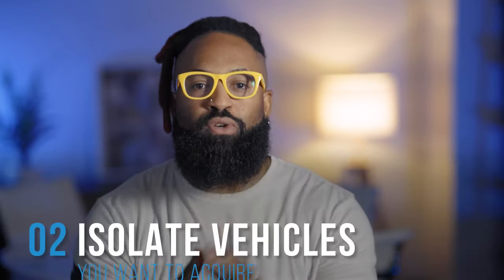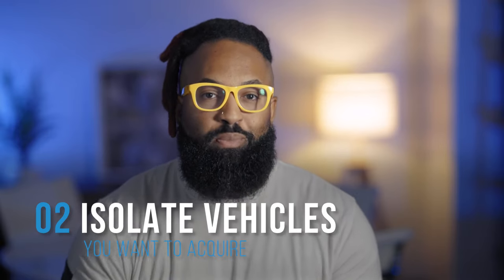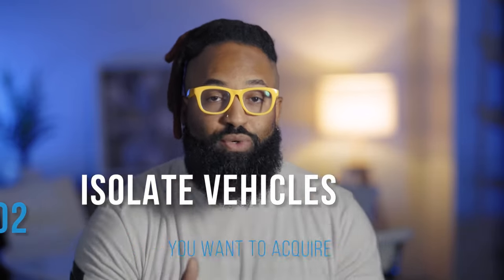Unlocking Success - Transforming Your Service Drive into a Vehicle Acquisition Powerhouse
Attention dealers! Are you missing out on hidden opportunities to expand your vehicle inventory? Learn how to tap into your existing database and acquire the vehicles you've been searching for. Don't let the competition beat you to it!